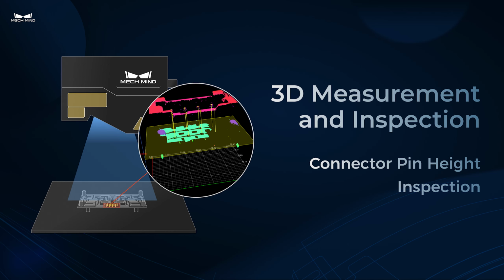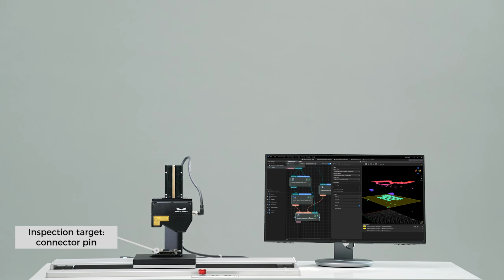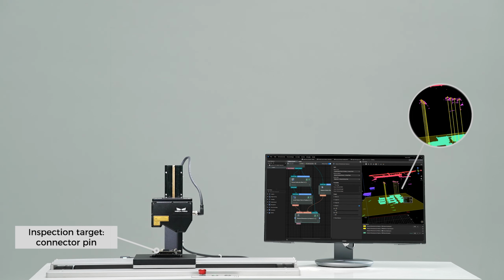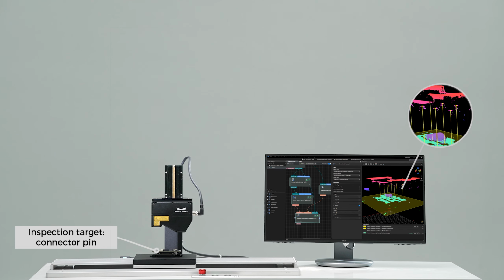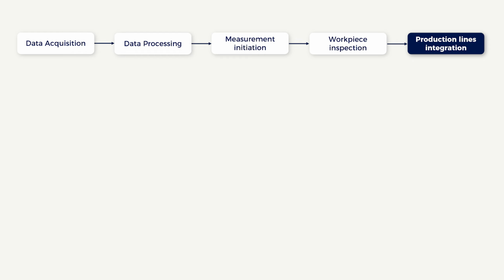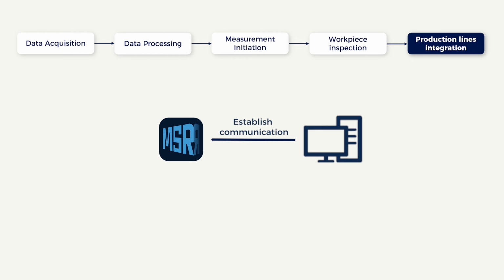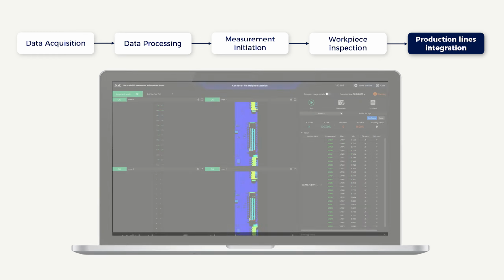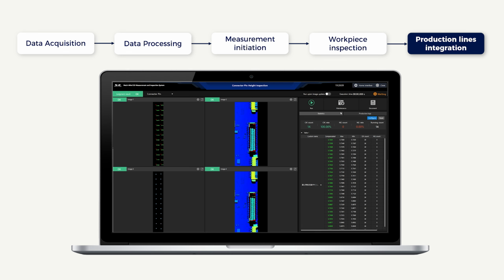Connector Pin Height Inspection Tutorial Introduction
This tutorial series offers beginner's guidance for 3D measurement and inspection solutions, aiding you in measuring and inspecting connector pin heights.

This video covers the general workflow of pin height measurement and inspection, including data acquisition, data processing, measurement initiation, workpiece inspection, and production line integration. The series will elaborate on the detailed operations of each stage.

Applicable software versions: Mech-Eye SDK 2.5.0 and above; Mech-MSR 2.1.0 and above